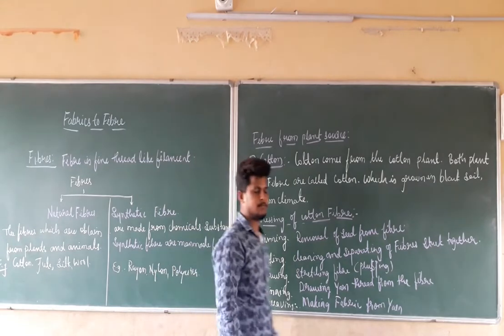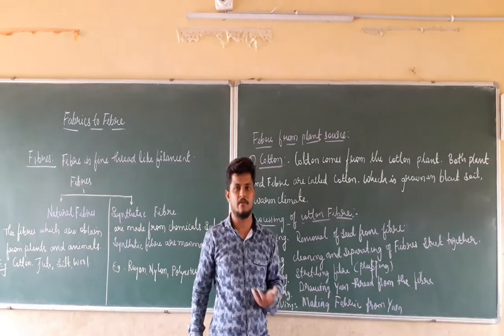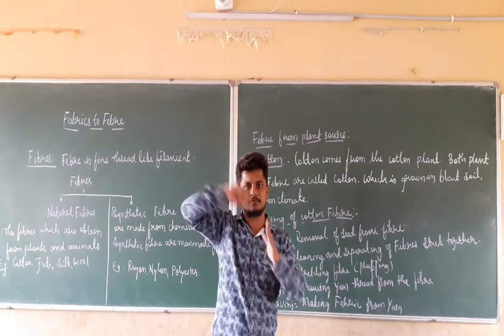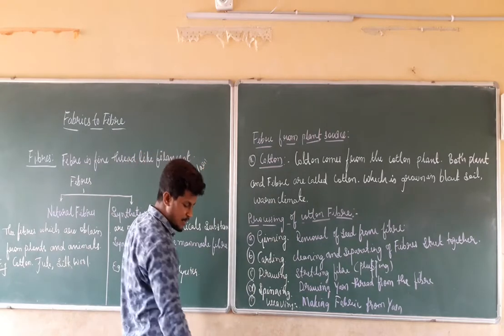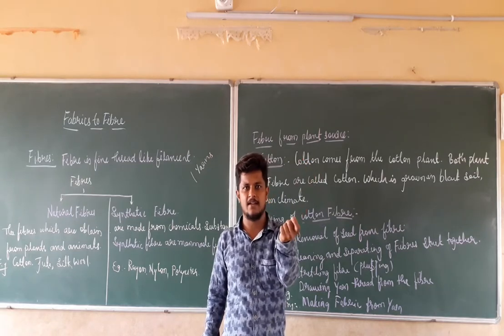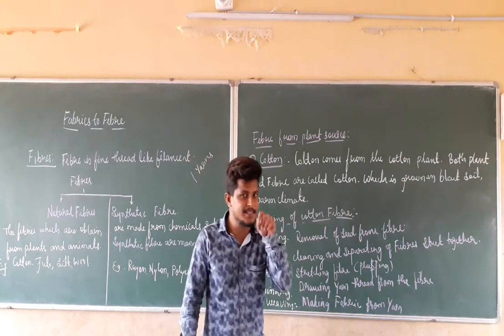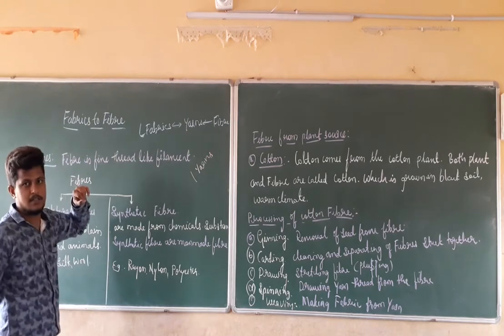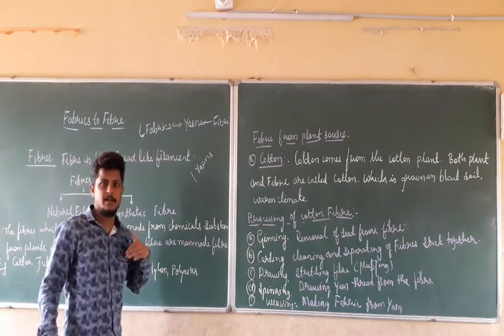Class 6 Science Chapter 3. 1 Fabrics To Fibre